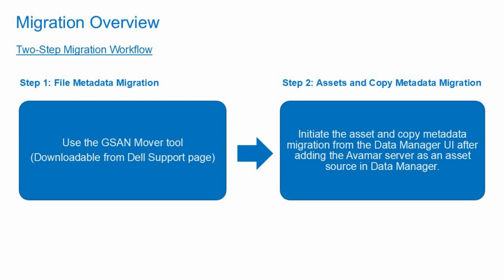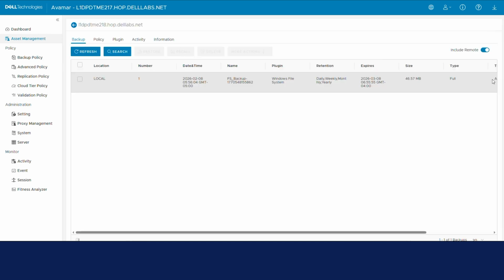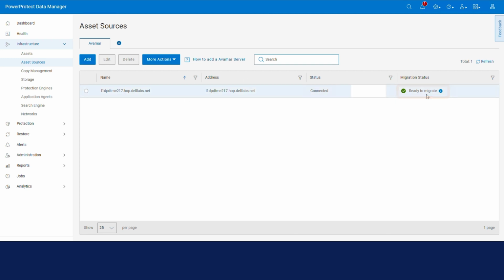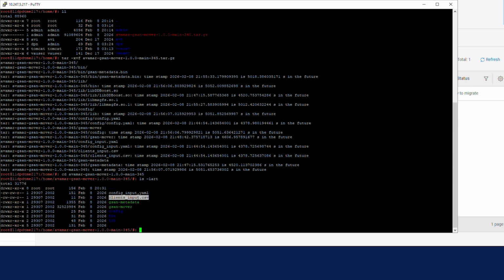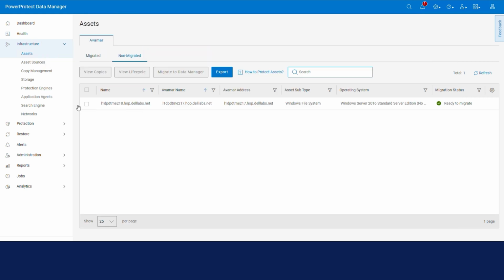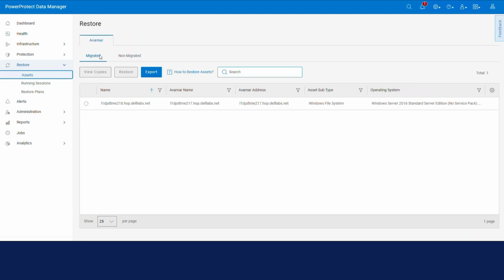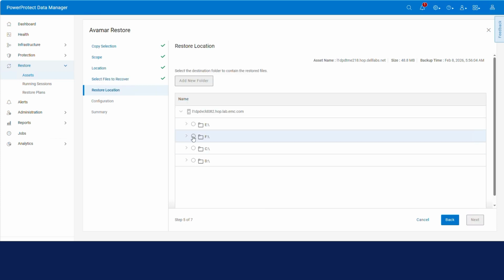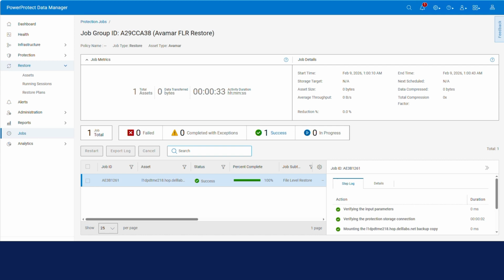Avamar to PowerProtect Data Manager: File System Copy Migration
This video demonstrates how to perform the File System Copy Migration from Avamar to PowerProtect Data Manager.